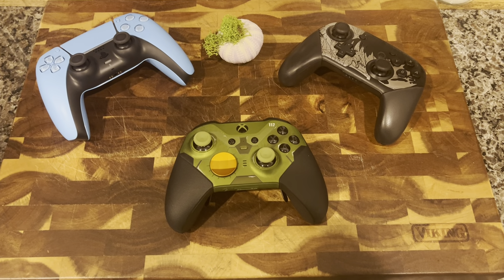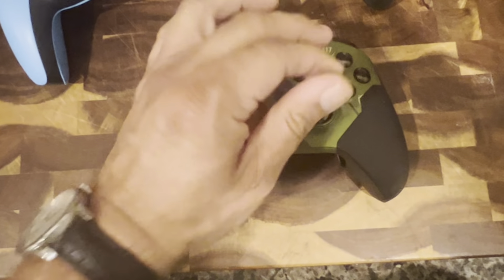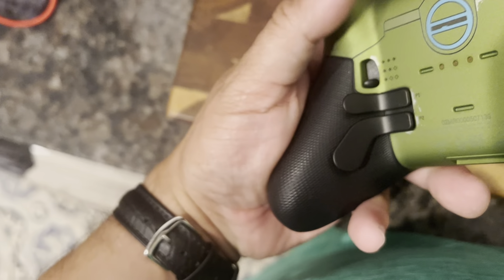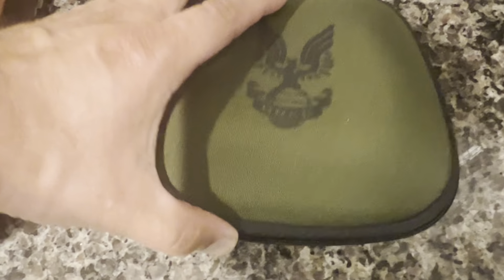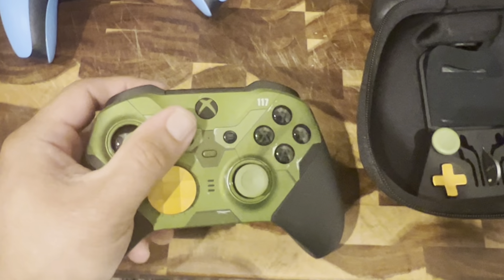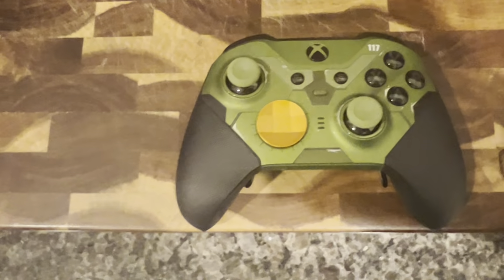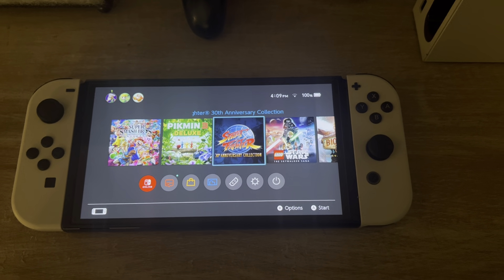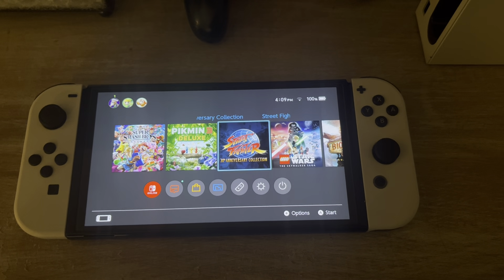Best Next-Gen Controller?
In this video, I look at the next generation controllers (yes that includes Switch) to decide who gets the title of, “Greatest Controller of All Time.”